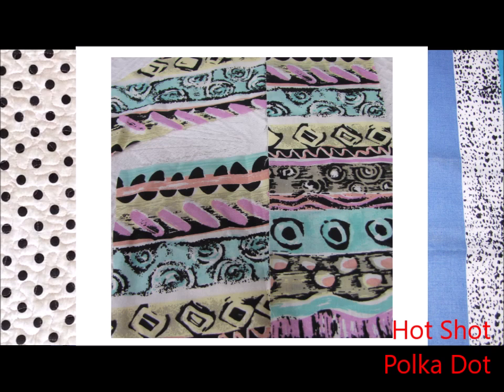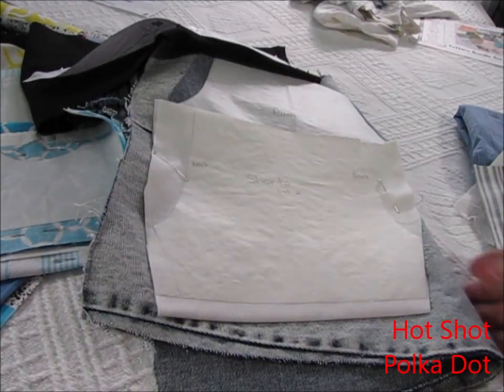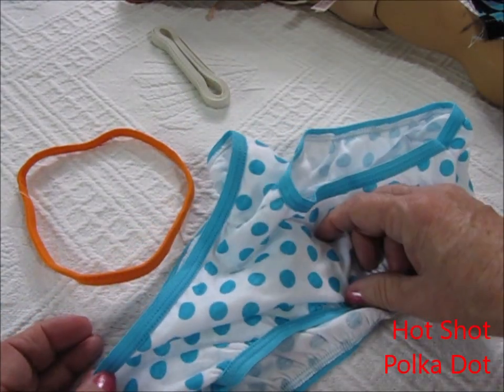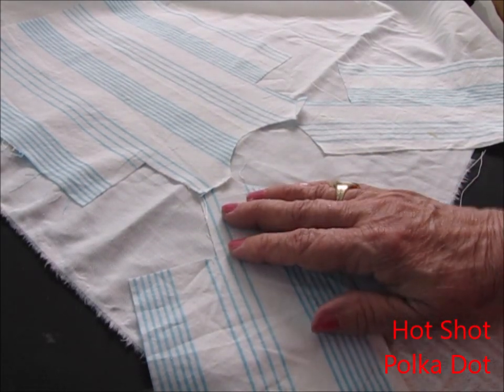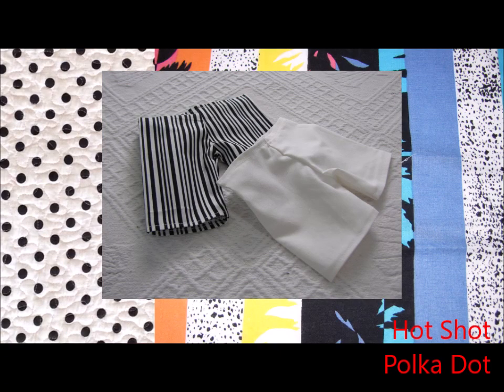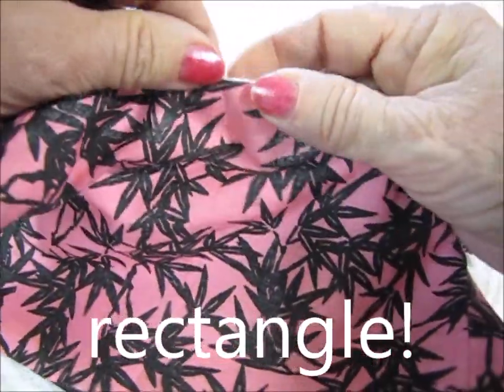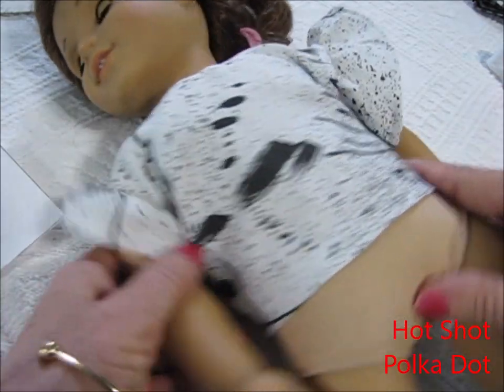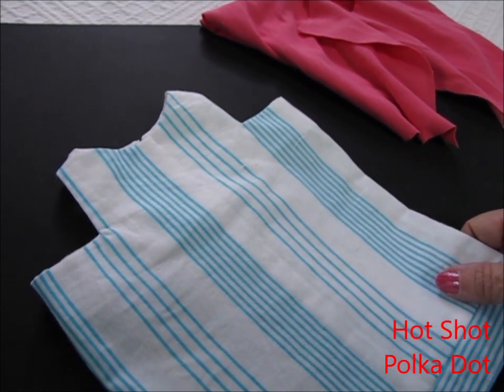Capsule Wardrobe for 18 inch doll, The Cruise, Part I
American Girl Doll Clothes from my fabric stash and a few Dollar Tree items. How to sew doll clothes. Dollar Tree haul transformed into 18 inch and 14.5 inch doll clothes. Super easy instructions.

Watch as I use recycled articles from my personal closet, fabric remnants, and Dollar Tree felt,items.  I love to create capsule wardrobes for the AG dolls. My method is to match colors and my style is to mix and match patterns.  The Bundle patterns are located in my Etsy shop.  I have an 18 inch doll Bundle pattern and a 14.5 inch doll Bundle pattern.

Pattern bundles
The Etsy app is not always reliable.  Use the Etsy.com website if possible.

Regarding Coppa and the comment section:  In January 2020, the comment section was turned off by YouTube.

I also have a comment section on my blog. Hotshotpolkadot.com  I would love to hear from you.

My videos target the beginning seamstress with a little sewing machine or hand sewing knowledge.  With step-by-step instructions, we will sew the outfits together. Included in the video are some of my sewing hacks for the “seasoned” seamstress.